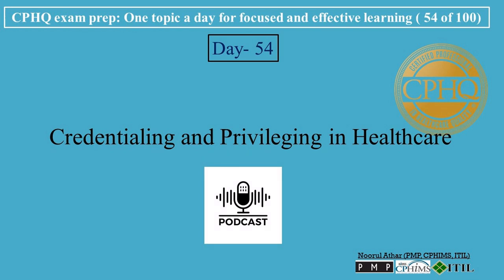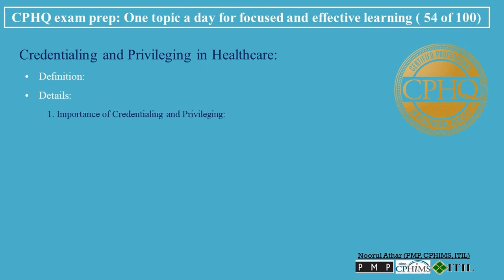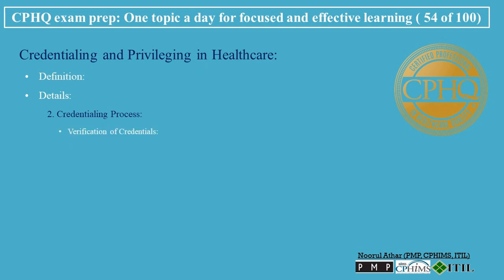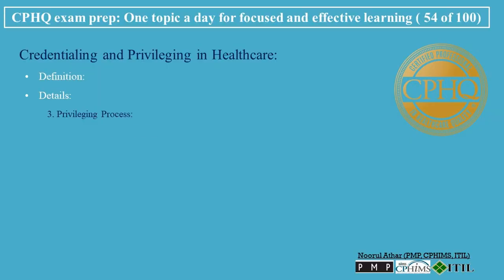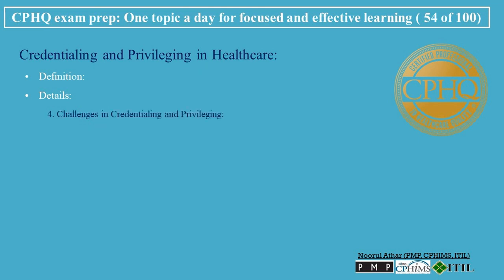CPHQ exam prep | Credentialing and Privileging in Healthcare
00:00   Credentialing and Privileging in Healthcare
Credentialing and privileging are key processes in healthcare, ensuring that healthcare providers are qualified and authorized to deliver safe and effective care.
00:26   • Definitions:
• Credentialing: This process involves verifying and assessing the qualifications of healthcare providers. It includes the evaluation of their education, training, experience, and licensure to ensure they meet the necessary standards to provide care.
• Privileging: Privileging is the process of granting a healthcare provider the authority to perform specific clinical services or procedures in a healthcare facility. This decision is based on their credentials, competencies, and performance.
• Details:
01:01   1. Importance of Credentialing and Privileging:
• Patient Safety: Ensures that only qualified and competent healthcare providers are delivering care, thereby protecting patient safety.
• Quality of Care: Plays a critical role in maintaining high standards of care quality within healthcare organizations.
• Regulatory Compliance: Helps healthcare facilities comply with regulatory requirements and accreditation standards.
01:29   2. Credentialing Process:
• Verification of Credentials: Involves checking the validity of educational degrees, residency and fellowship training, licensure, board certification, work history, and references.
• Continuous Monitoring: Ongoing monitoring of a provider’s credentials is often required to maintain their status within an organization.
01:53   3. Privileging Process:
• Assessment of Competency: Determining the provider's competency in performing specific procedures or services.
• Scope of Practice: Privileges are granted based on the provider's scope of practice, which is defined by their specialty, training, and experience.
• Review of Performance: Regular review of a provider’s clinical performance can influence their privileging status.
02:22   4. Challenges in Credentialing and Privileging:
• Resource-Intensive Process: Both processes can be time-consuming and require substantial administrative resources.
• Keeping Information Current: Ensuring that credentialing information is up-to-date and accurately reflects a provider’s qualifications.
• Balancing Efficiency and Thoroughness: Conducting a thorough review while also maintaining an efficient process.
02:47   5. Impact on Healthcare Providers and Facilities:
• Professional Credibility: Credentialing and privileging contribute to the professional credibility and reputation of healthcare providers.
• Facility Reputation: For healthcare facilities, robust credentialing and privileging processes enhance their reputation for quality and safety.
03:09   Conclusion:
Credentialing and privileging are essential processes in the healthcare industry, fundamental to ensuring that healthcare providers are qualified and capable of delivering quality care. While credentialing establishes the qualifications of providers, privileging determines the specific clinical activities they are permitted to perform within a healthcare setting. These processes are integral to maintaining patient safety, care quality, and regulatory compliance in healthcare organizations.

credentialing and privileging in malay credentialing and privileging in healthcare

credentialing process in healthcare
credentialing in medical billing
credentialing specialist
credentialing specialist interview questions
credentialing specialist training
credentialing and privileging
credentialing specialist in healthcare
credentialing process in healthcare tamil
credentialing process in healthcare in hindi
credentialing meaning
credentialing coordinator interview questions
credentialing specialist jobs
credentialing software
credentialing training

cphq
cphq mastery
محاضرات cpha
کورس cphq
شهادة cphq
بالعربي cphq
cphq for arab
امتحان cphq
cphq certification
cphq exam
cphq exam fees
cphq recertification
Book
cphq salary